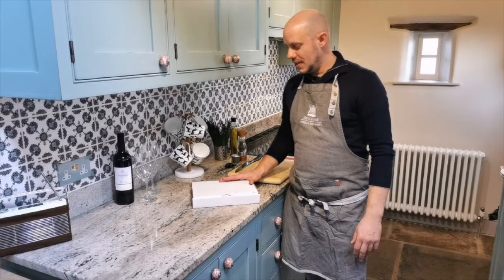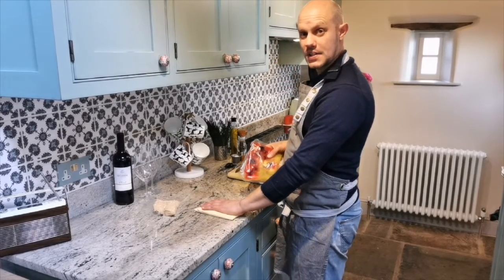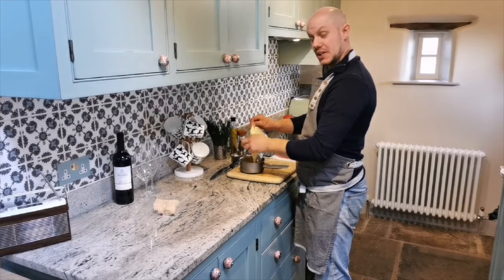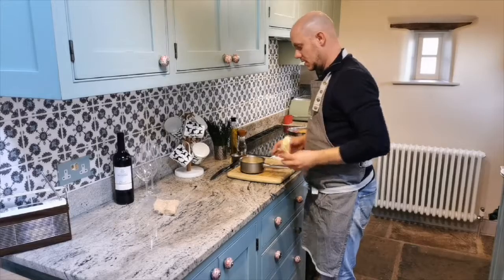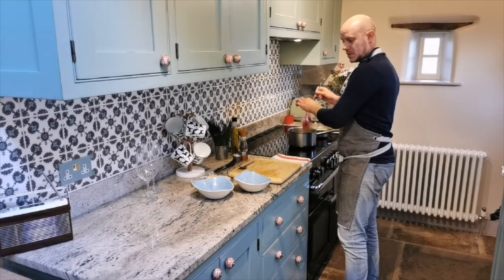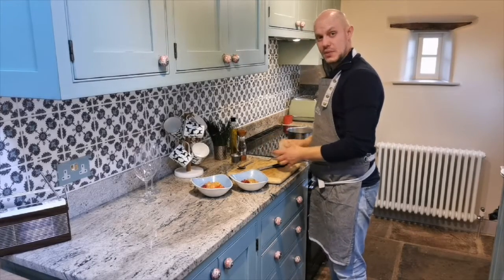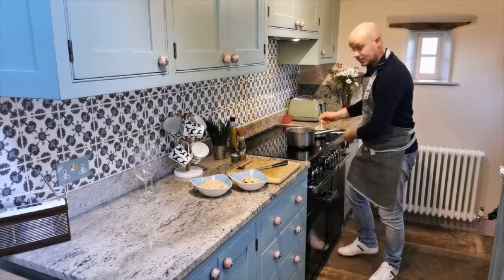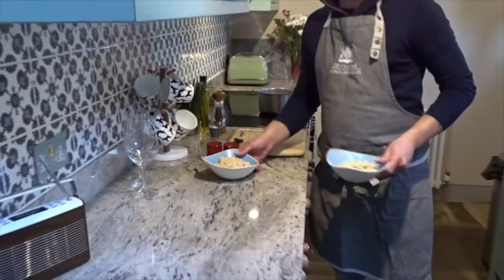Bramley Apple & Blackberry Crumble - Duchess's Choice Dining Recipe Box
Duchess's Choice Dining recipe boxes from The Devonshire Arms Hotel & Spa deliver a selection of locally sourced, seasonal dishes for two, all hand prepared by our experienced chefs, ready for you to finish at home.

Here Ross Forder, Head Chef of the Brasserie at The Devonshire Arms, talks you through the simple steps needed to create this recipe box dish at home.